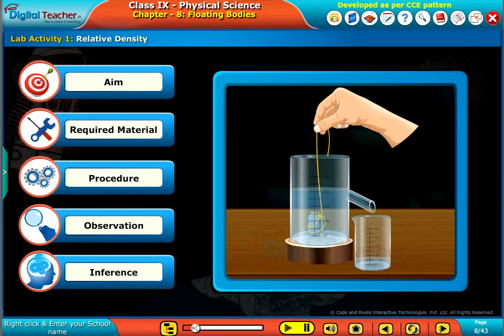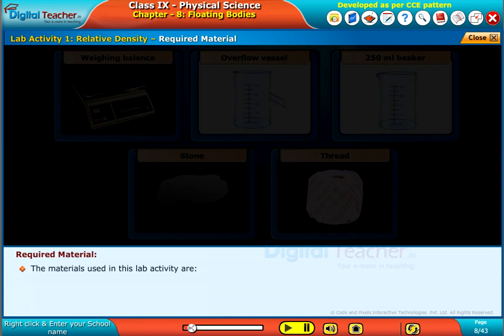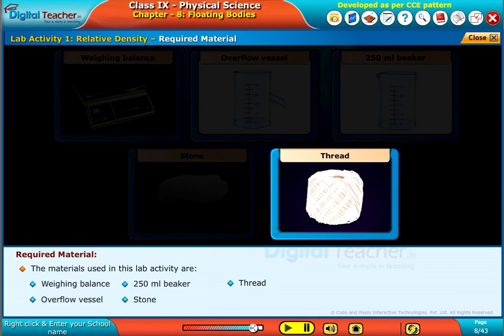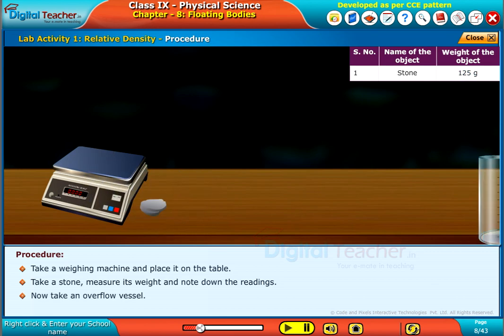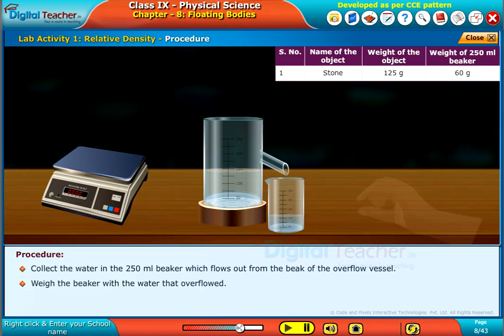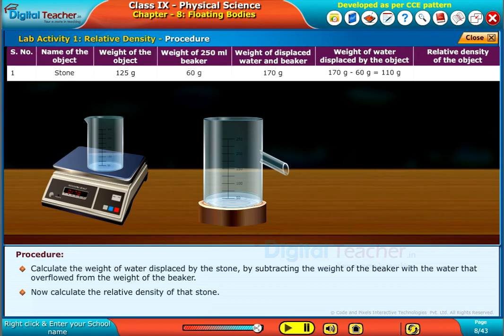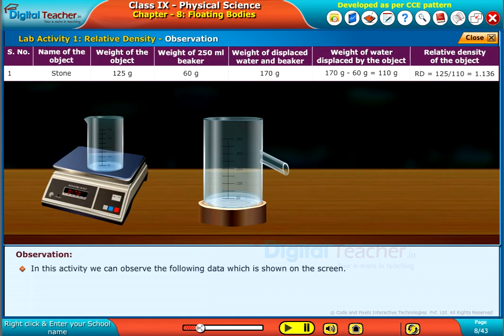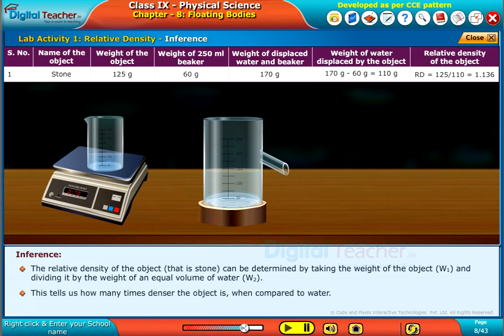Relative Density - Floating Bodies, Class 9 Physics | Smart Class